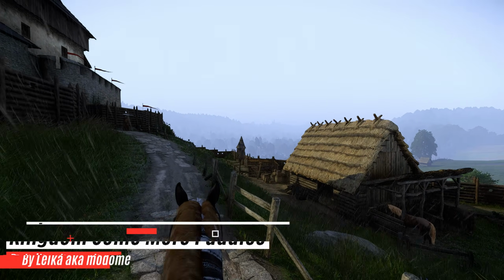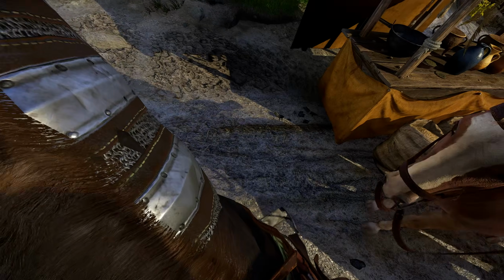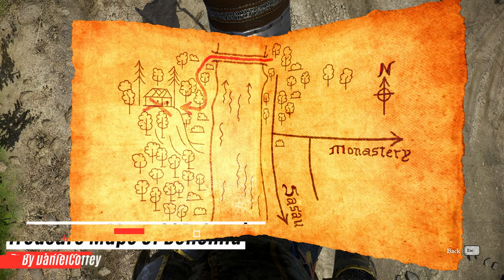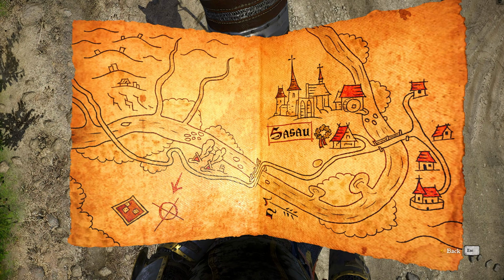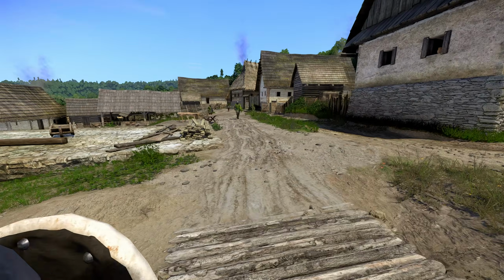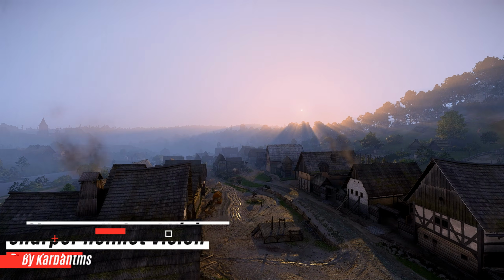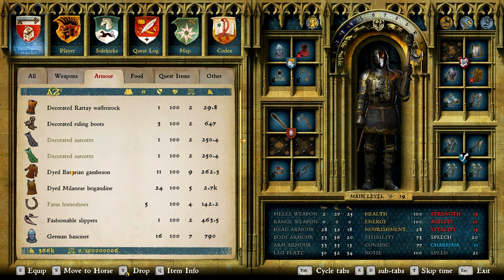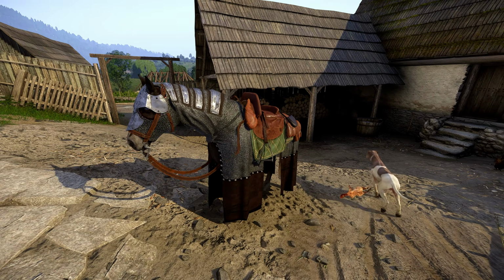The Best Essential Mods In Kingdom Come: Deliverance pt4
Best Mods For Kingdom Come: Deliverance

Intro
00:00 - Intro
00:19 - Durable Items
01:18 - Instant Herb Picking
02:15 - Kingdom Come More Puddles
03:17 - Treasure Maps Of Bohemia
04:31 - Blood Mod ALPHA
05:36 - Named NPCs
06:28 - Sharper Helmet Vision
07:54 - Horse Armor
09:44 - No Manes on Horses
10:34 - SPOA Silver Knight Armor for KCD